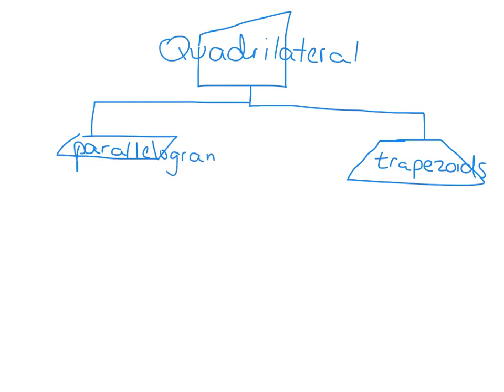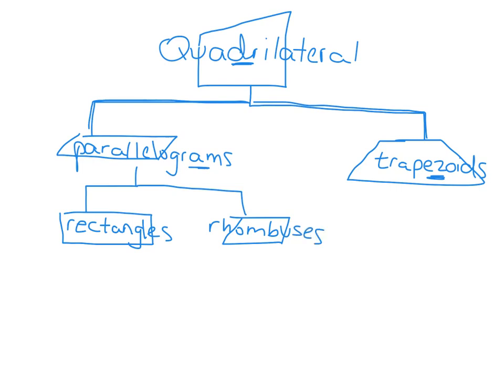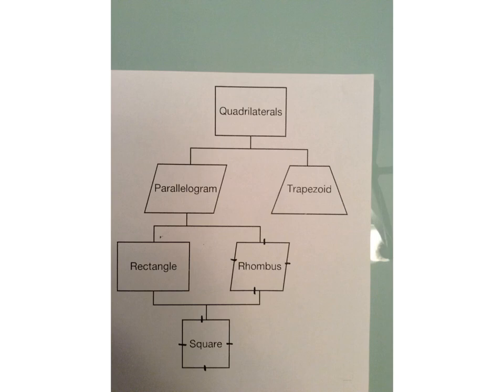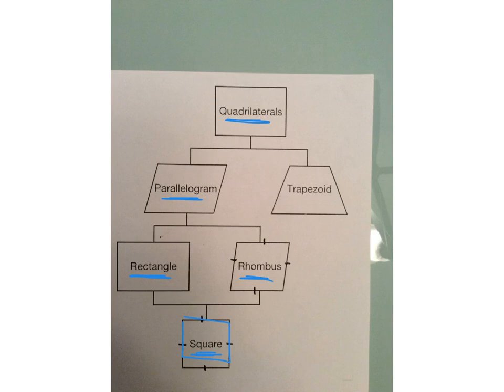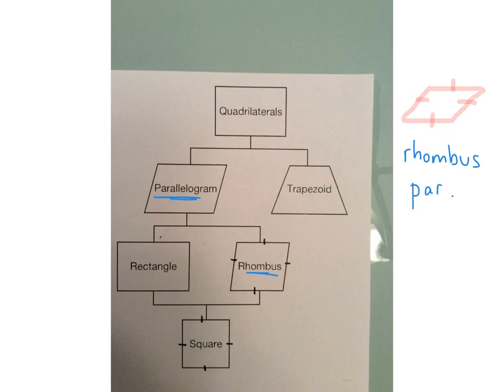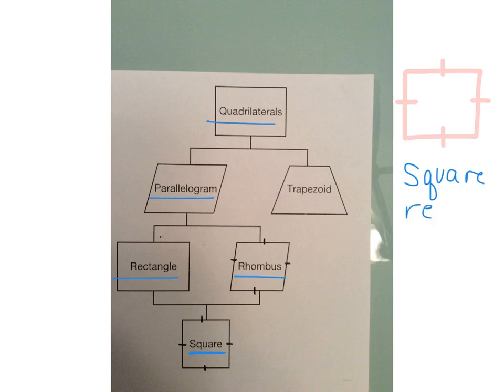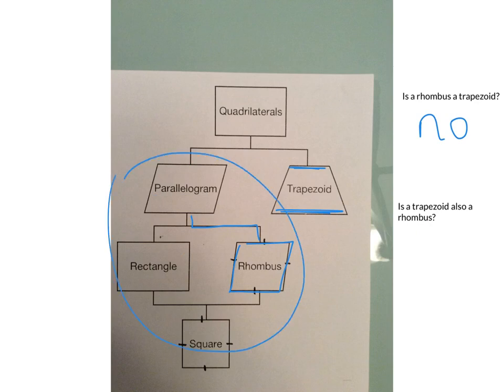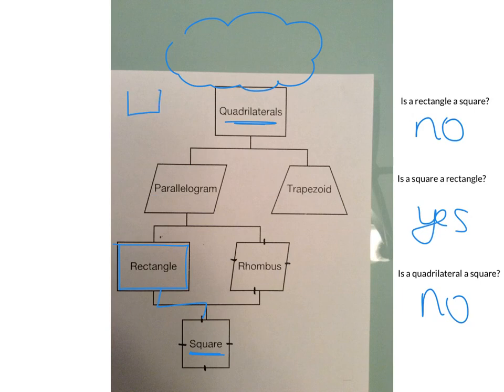Quadrilaterals Family Tree